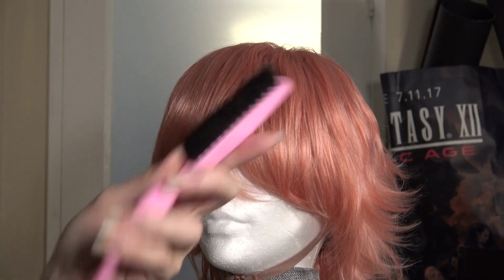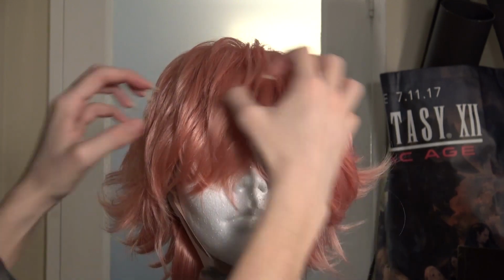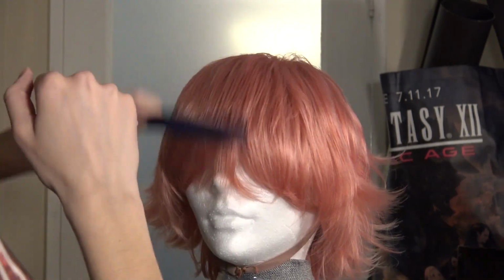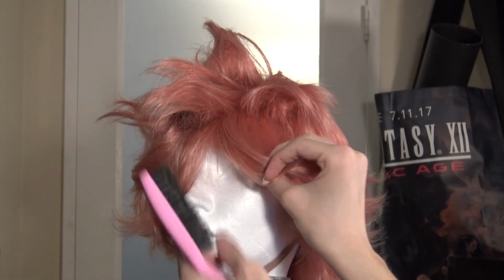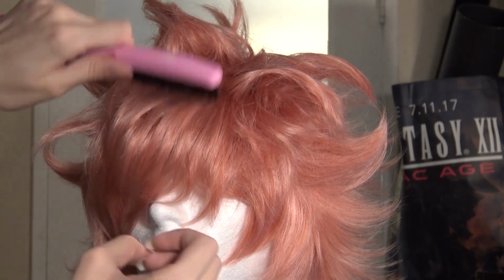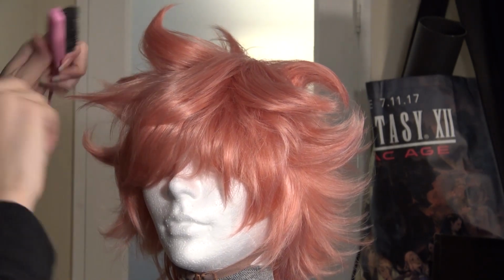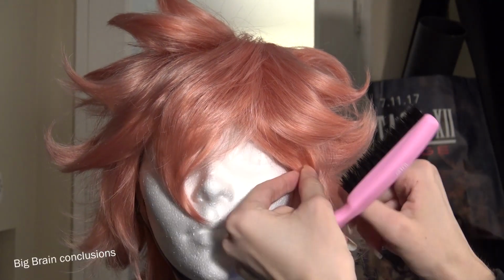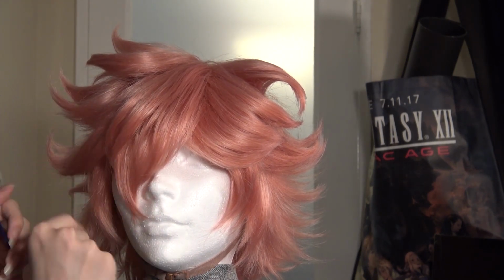MY HERO ACADEMIA Mina Wig Tutorial + CACTUS MAFIA REVIEW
SOME THINGS I FORGOT TO MENTION IN THE VIDEO(because i'm not used to voice videos dhdh i'll get better :,0!!):
-The wigs are heat resistant!
-The style is fairly short, I wish it could have been a bit longer as her hair does poof out a bit more
-The colour is a little more dark pink than I would have liked for Mina
-Since they're based in Canada, if you live in Canada, shipping will be faster than ordering from overseas
-The wigs come in a specific style and colour so you cannot get a certain style in another colour
-Their customer service is very friendly and responsive
-You can request to hold a wig for any con they are attending(when those return TT)